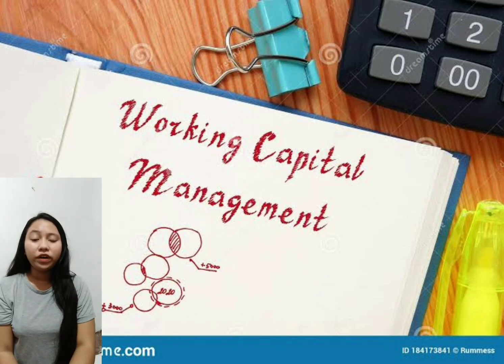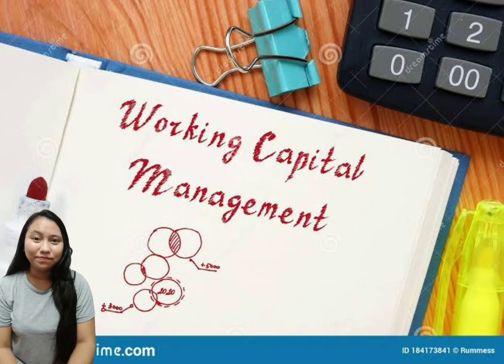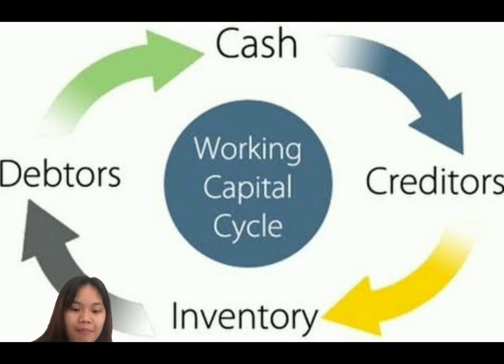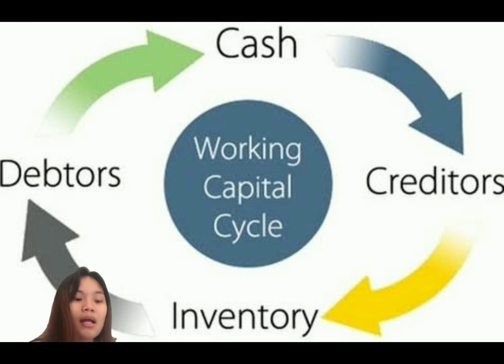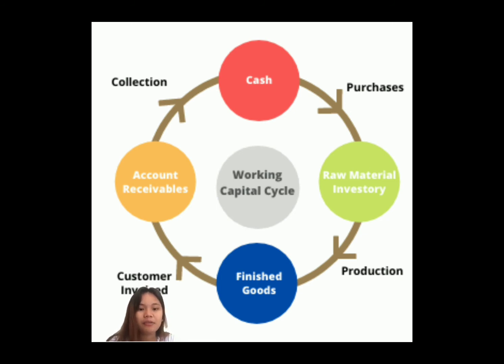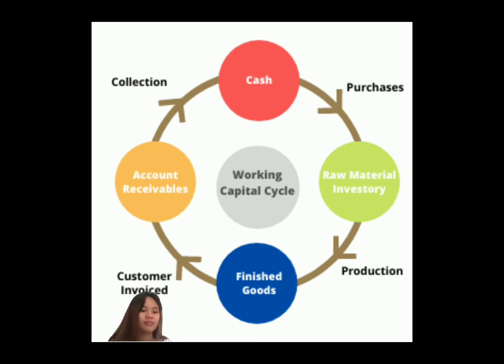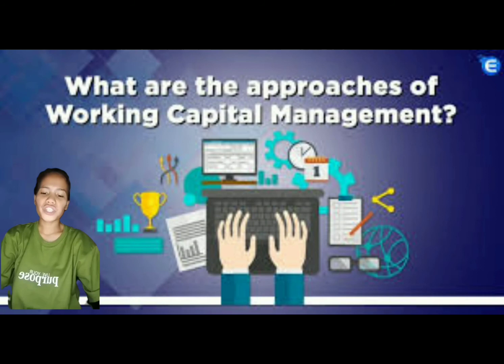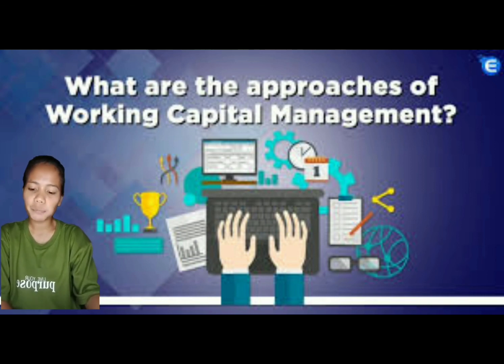Working Capital Management